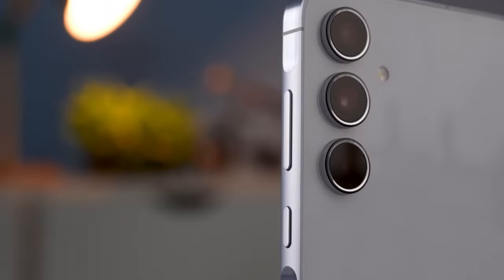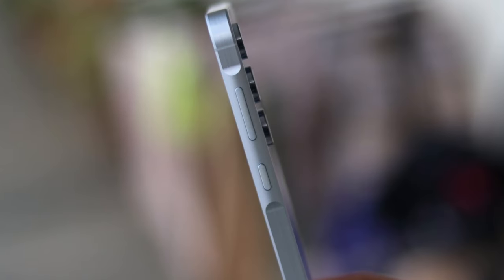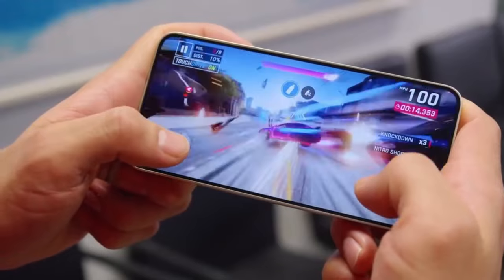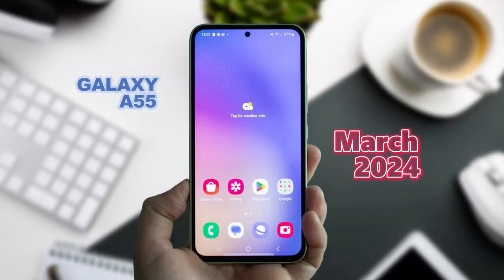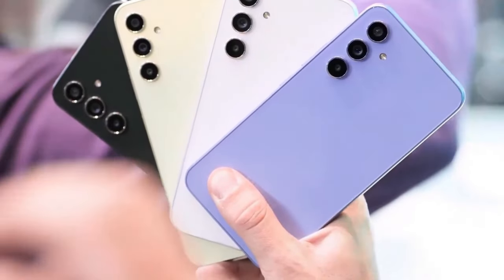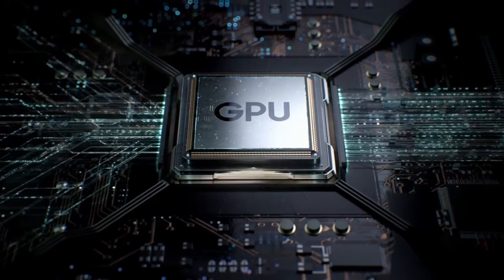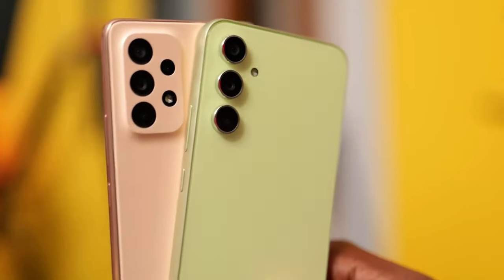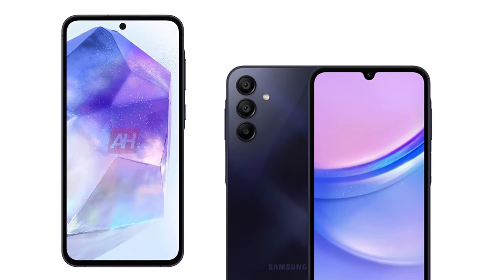Samsung Galaxy A55 5G - OFFICIAL!!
Discover the Samsung Galaxy A55 in our comprehensive review! Learn about its premium design, impressive performance, and long-lasting battery life. Watch now to find out if the A55 is the perfect mid-range phone for you

PEACE!!